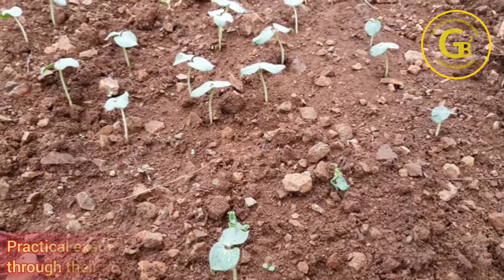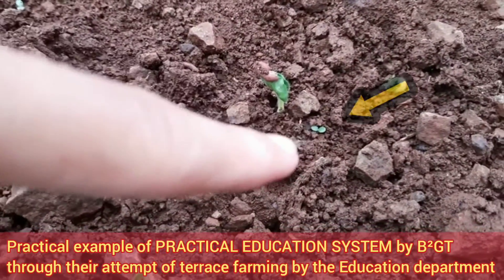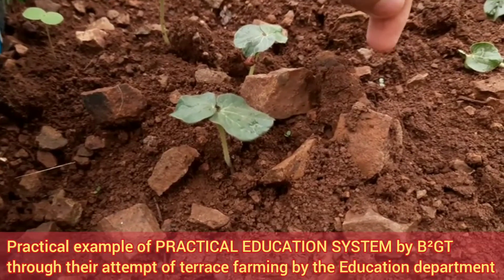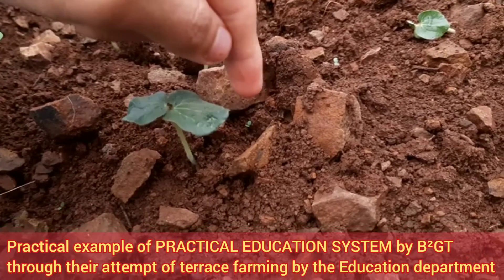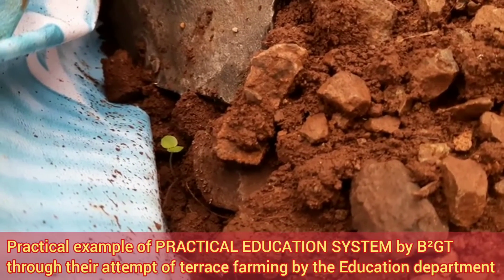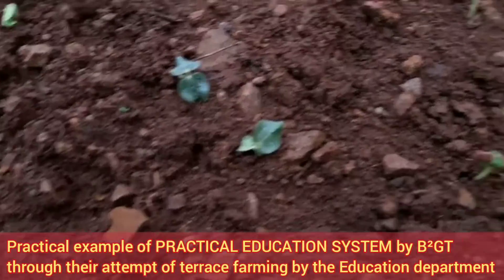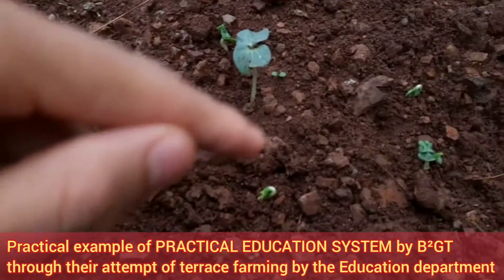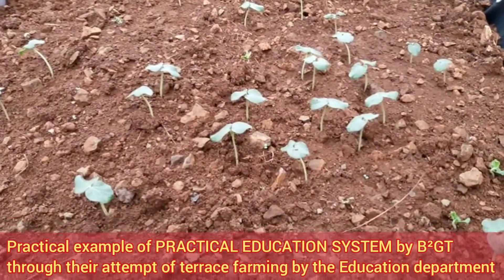New education system EXAMPLE showed by B²GT